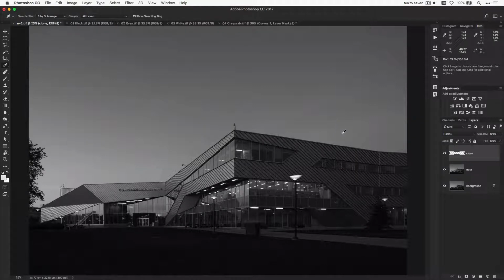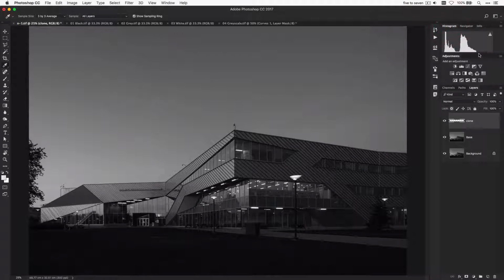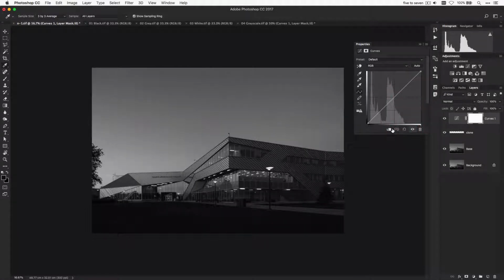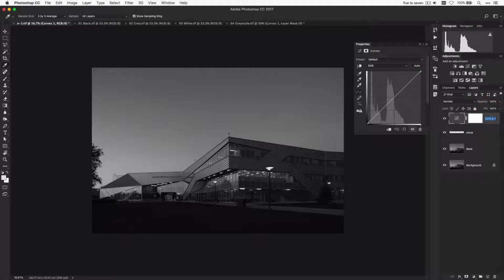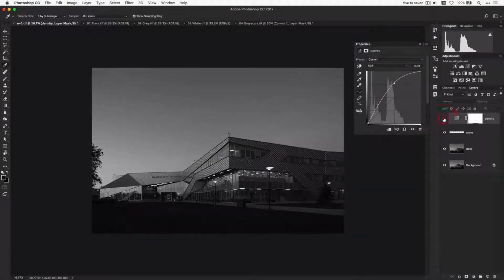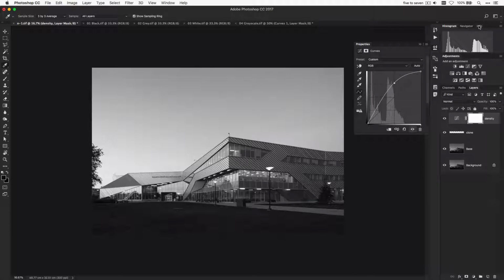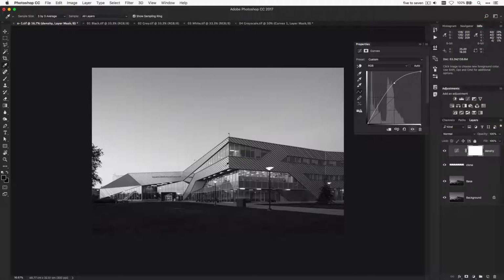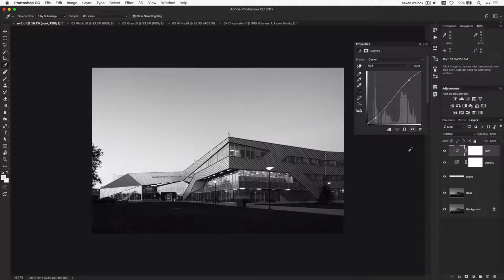D1 9d Global Density Practical